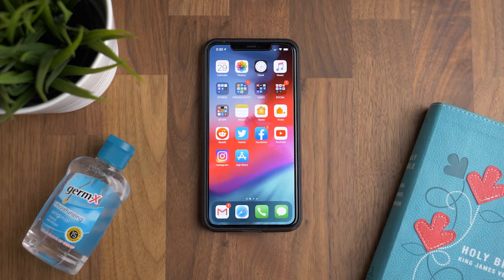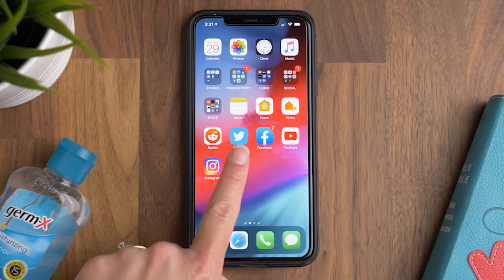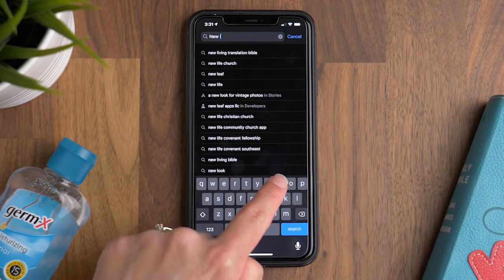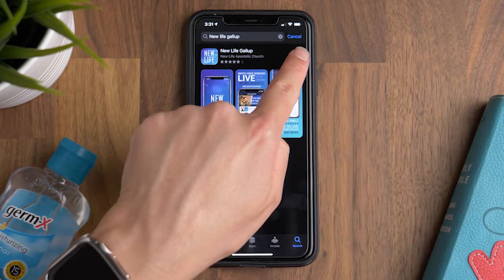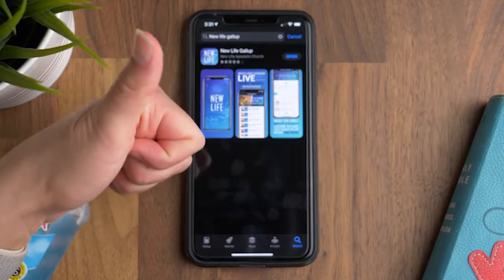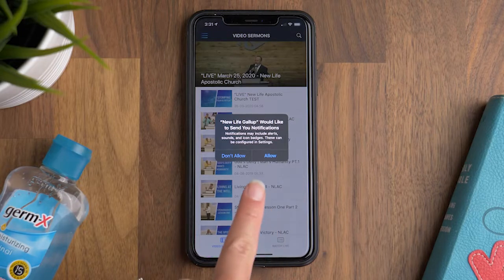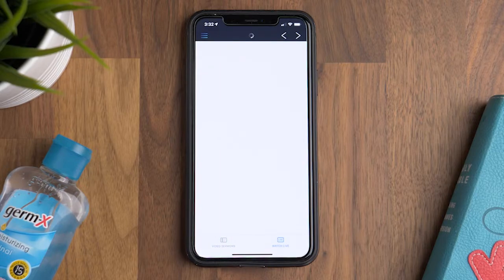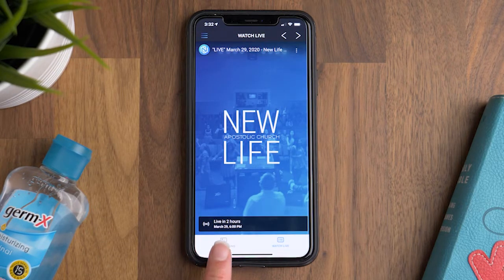How To Download our Church App.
Here is a quick video on how to download our church app so you can join us in Worship during this time of no church at the building.